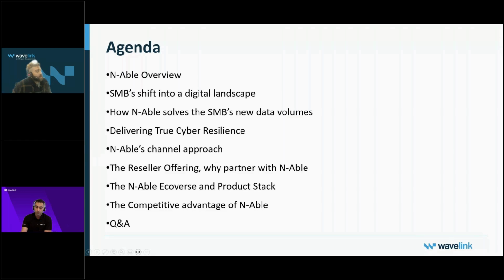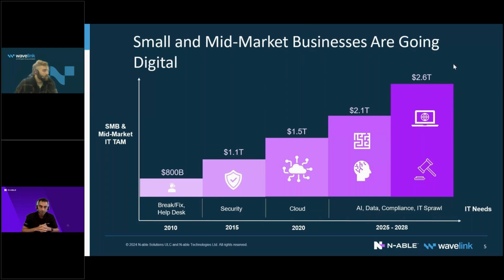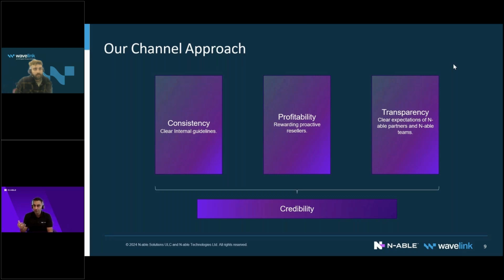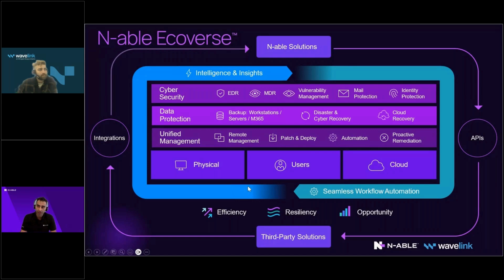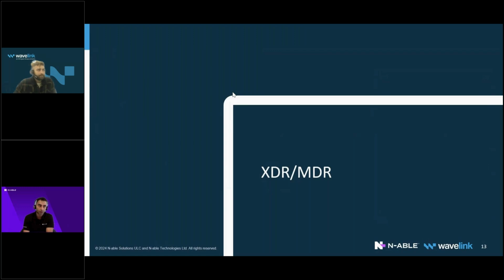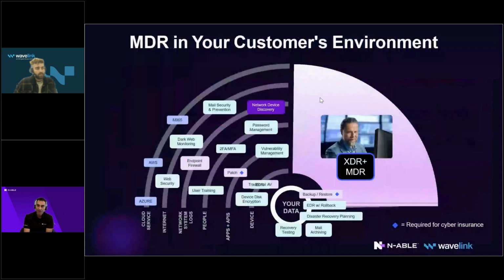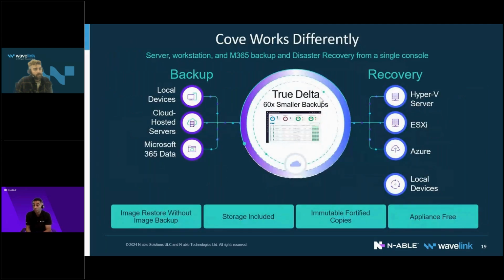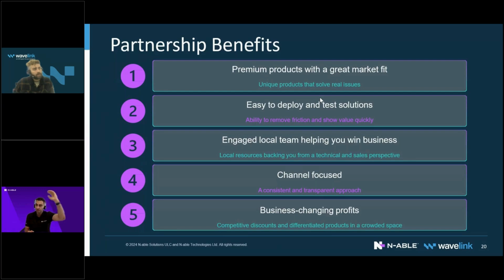Webinar: Unlocking Partnership Potential and Business Continuity with N able